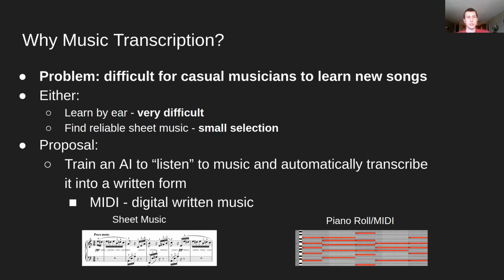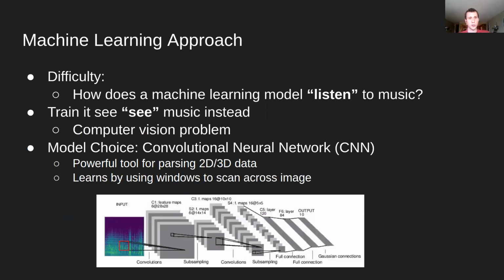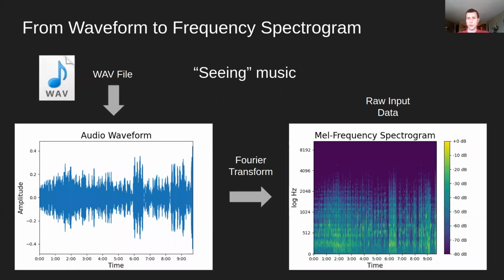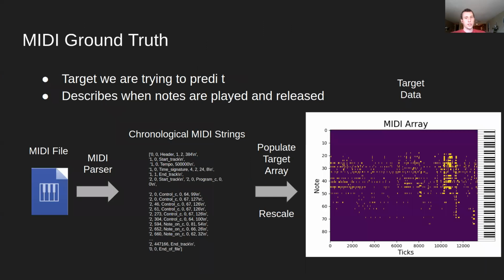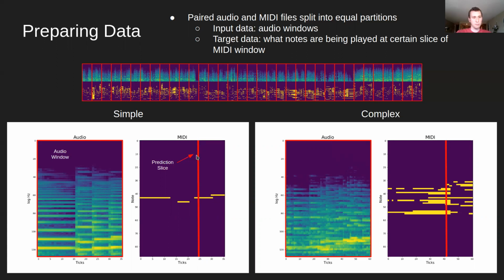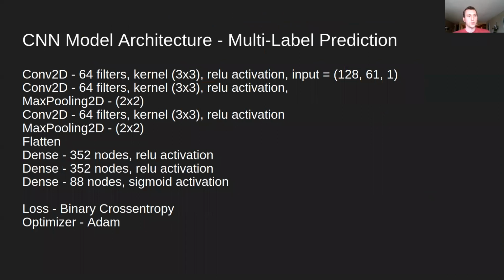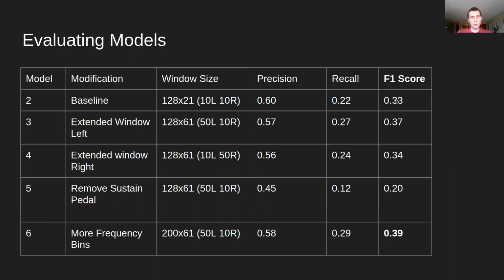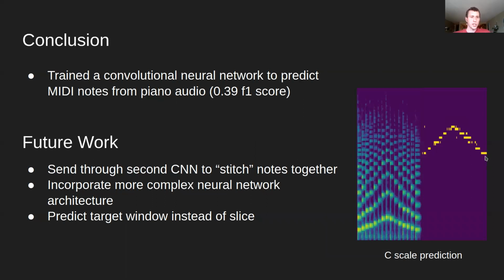Perfect Pitch AI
By Zack Strater

If you have ever tried learning to learn to play an instrument or even if you've played an instrument your whole life, you will know that one of the most difficult problems for casual musicians have is learning new songs. Players either must try to learn a song by ear, which is an incredibly difficult task that even for professional musicians, or they must procure a written music, which can often be limited in selection or unreliable. This project is aimed at helping musicians learn the songs they want to learn using deep learning. The ultimate goal is an AI product that can "listen" to an audio file and instantly transcribe it into an accurate and accesible form of written music.